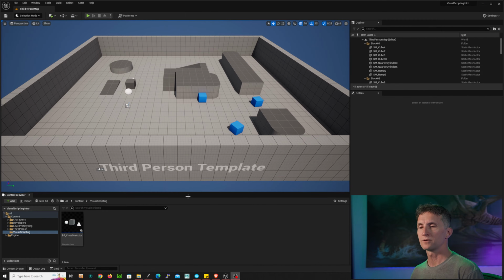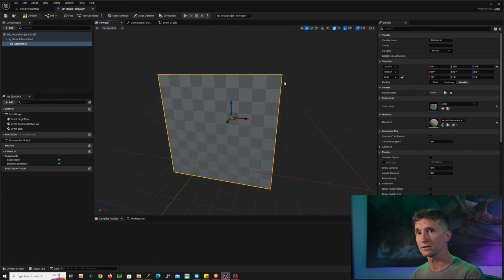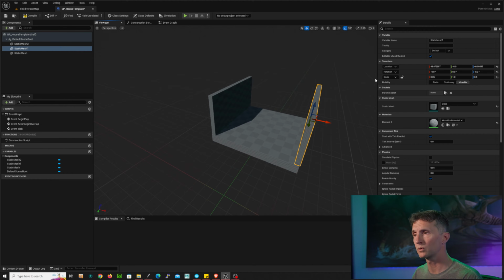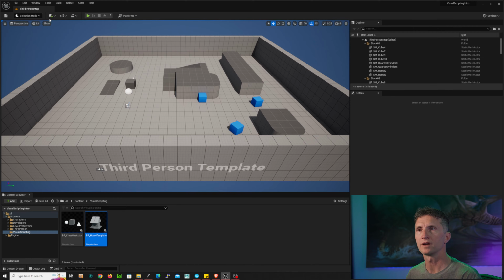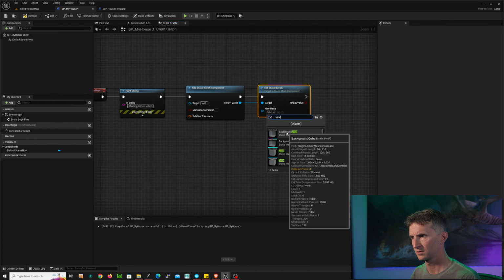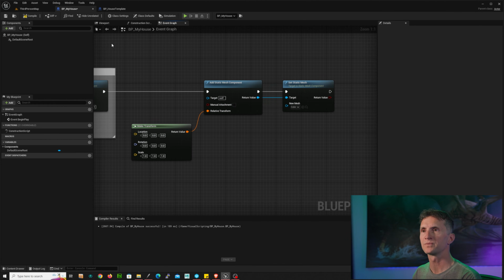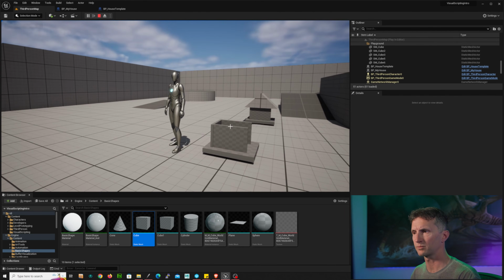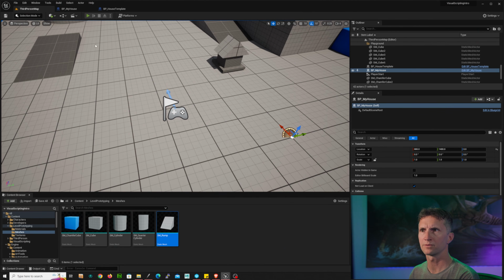Unreal Engine Blueprint Fundamentals | Class #1 Workbook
Continuing The Visual Scripting Crash Course Series!
In this unreal engine blueprint tutorial, We're continuing from where we left off in Class 1 and showing you how to build a house using visual scripting. Learn step-by-step as we demonstrate the process of creating an exact replica of a template house in blueprint.
This series is about breaking down all of the essential blueprint building blocks for understanding visual scripting in Unreal Engine.  Join us as we build our visual scripting foundational knowledge and level up with each class.
0:00 Intro
0:41 Context
2:15 Template House
14:52 Rebuild With Visual Scripts
32:51 Wrap Up